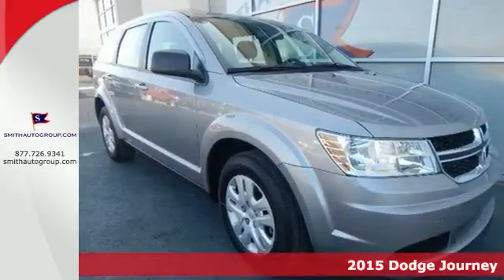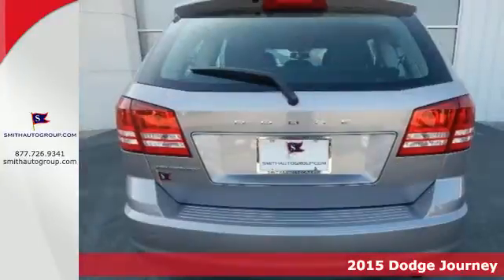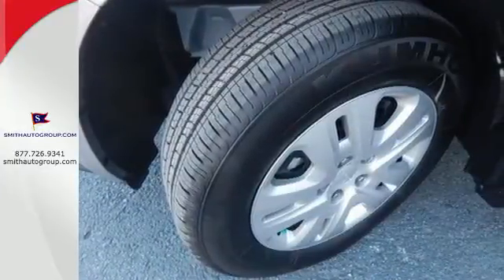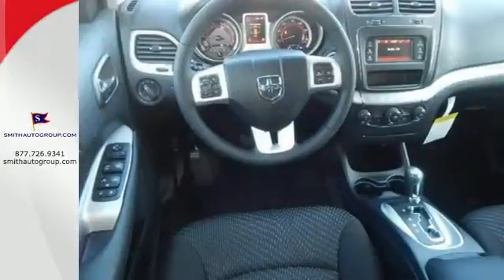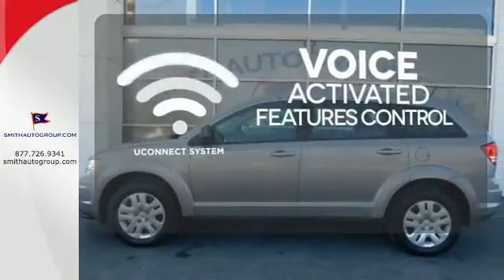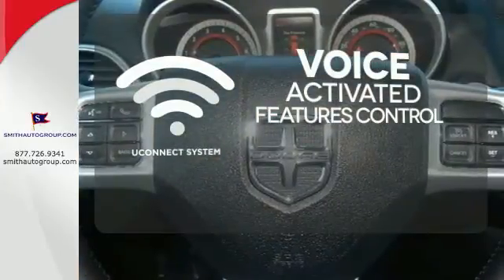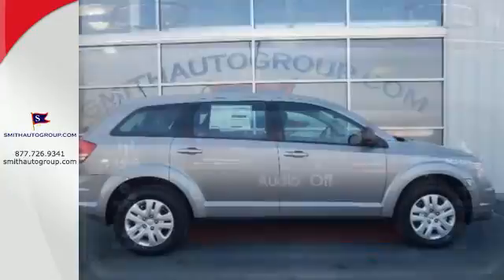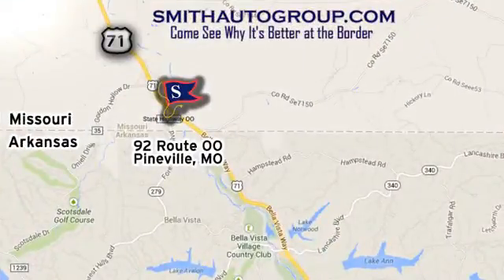2015 Dodge Journey Pineville MO Bella-Vista AR, MO #415125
Year: 2015
Make: Dodge
Model: Journey
Trim: SE
Engine: 2.4L I4 DOHC 16V Dual VVT
Transmission: 4-Speed Automatic VLP
Color: Silver
Stock #: 415125
VIN: 3C4PDCAB0FT596503
Get ready to ENJOY! Move quickly! Type your sentence here. This charming 2015 Dodge Journey is the rare family vehicle you have been hunting for. You, out enjoying this terrific Dodge Journey, would be so much better than it sitting here proving nothing on our lot. It's ready, each time and every time. Come let it show you! "It's better at the border" Come see why for yourself! Price includes $1,500 - DE Retail Consumer Cash. Exp. 03/31

Address:
92 Route OO